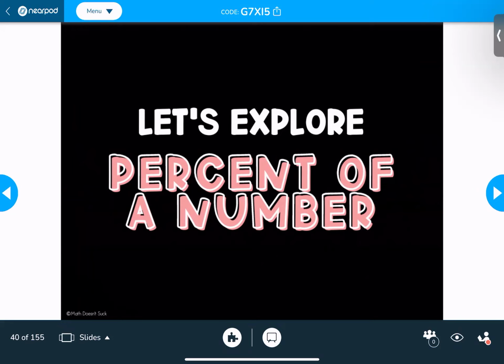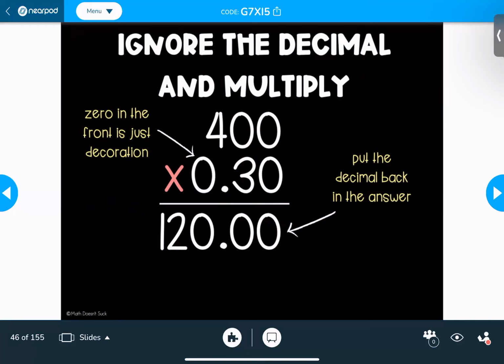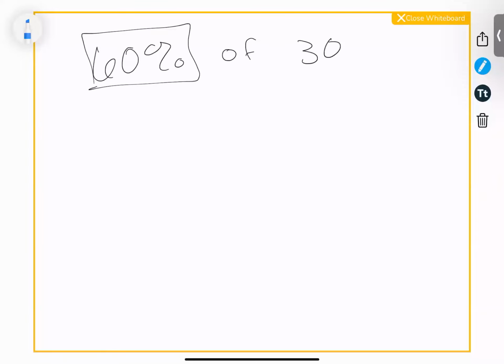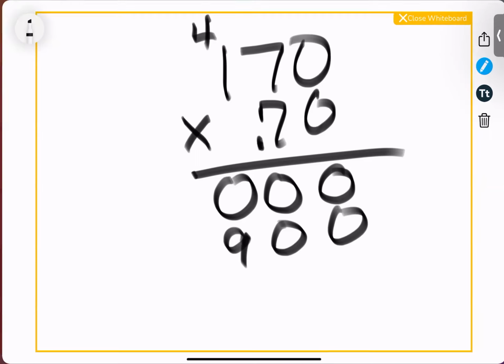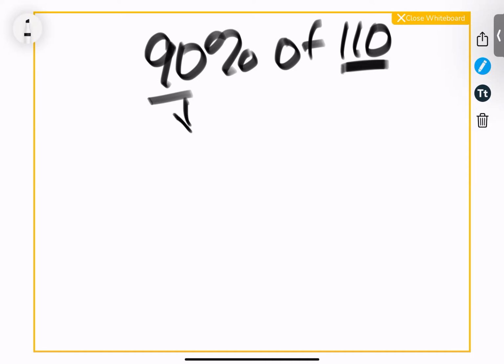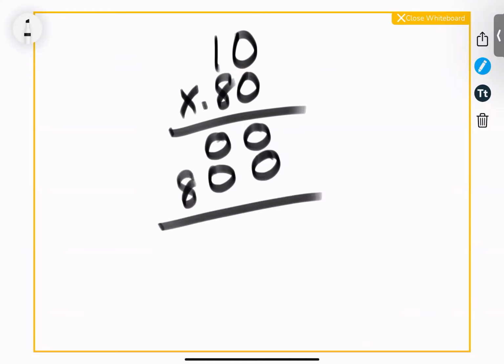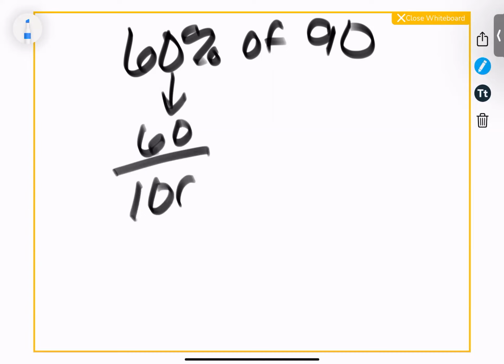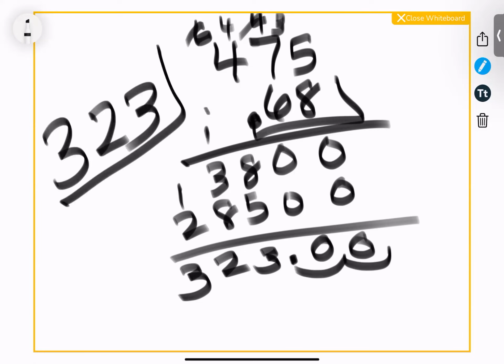Mastering Percentages: Finding the Percent of a Number Mini Lesson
Welcome to our concise and informative mini lesson on finding the percent of a number! Whether you're a student aiming to boost your math skills or someone looking to understand percentages better, this video is here to guide you through the process in a straightforward and easy-to-follow manner.

🔢 In this step-by-step tutorial, we'll dive into the fundamental concepts and techniques needed to calculate percentages effortlessly. We'll start with the basics, providing clear examples, and gradually move on to more complex scenarios.

💯 By the end of this video, you'll have a solid understanding of how to find the percent of a number, a valuable skill for everyday life and various professions. Let's simplify math and make percentage calculations a breeze together! 📊✨